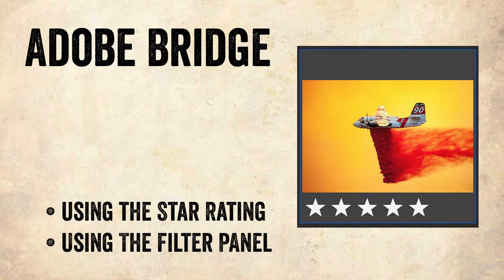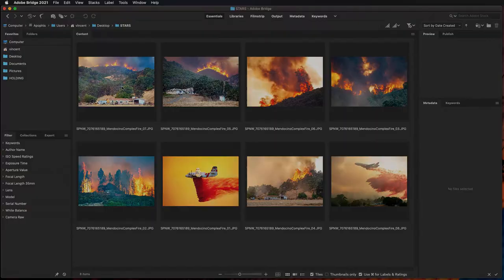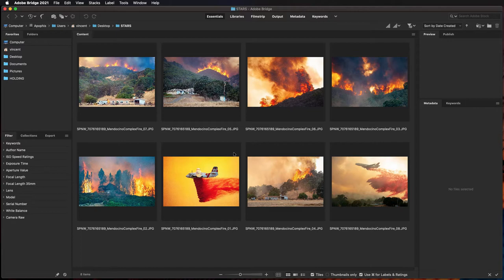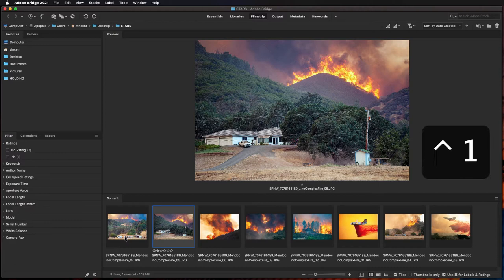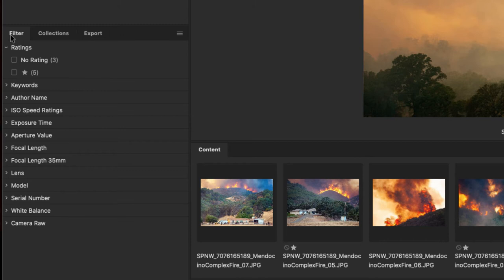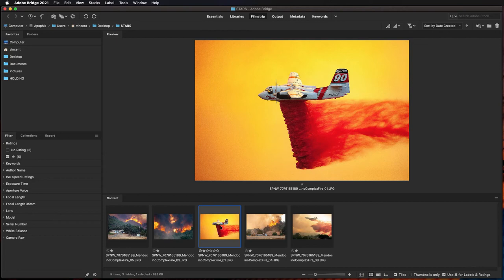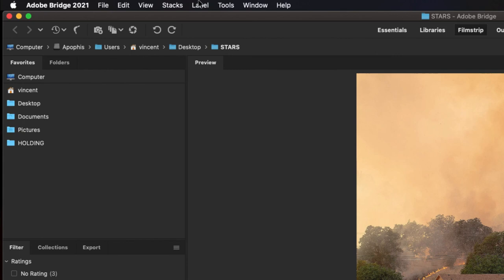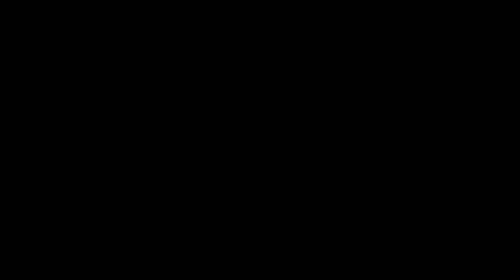Adding star ratings to your images in Adobe Bridge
How to use Adobe Bridge to add star ratings to images in a folder. This will help you to view only the images you wish to use for assignments.